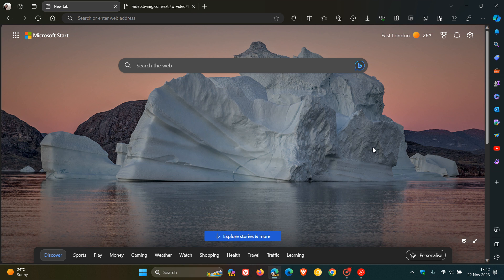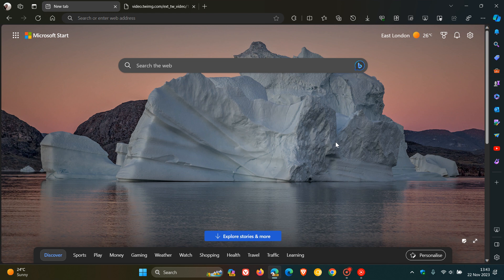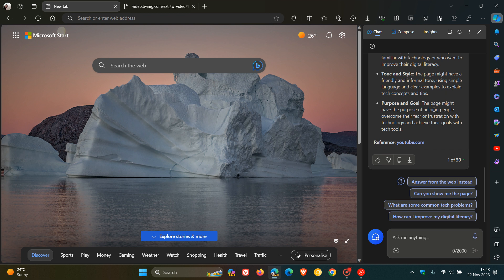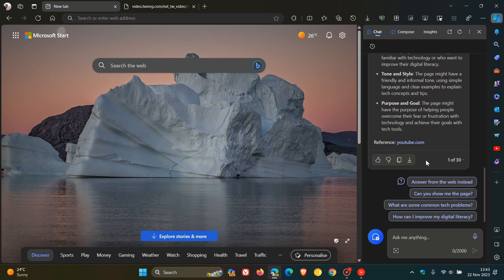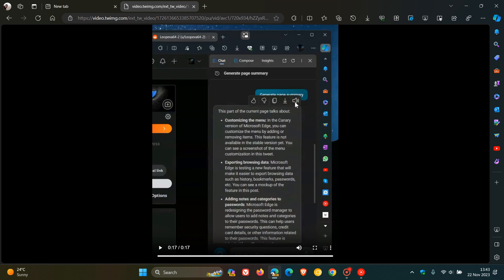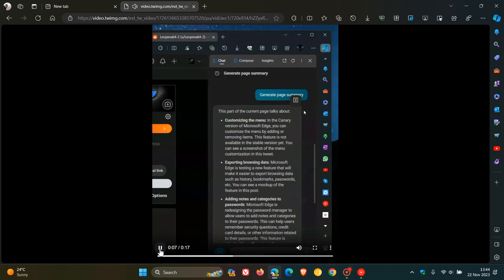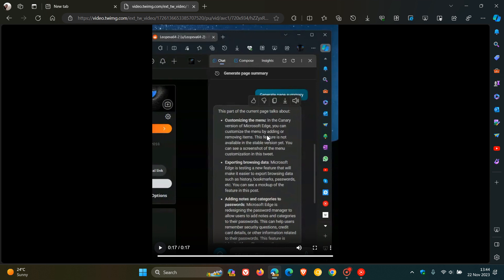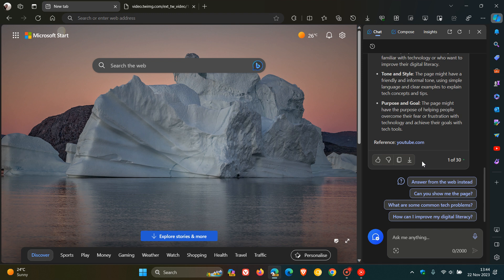Microsoft Edge Copilot AI is getting an option to "Read aloud" chats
As posted by Leopeva64 on X, Edge Copilot now has an option to "read aloud" chats, available in Dev and Canary (controlled rollout).